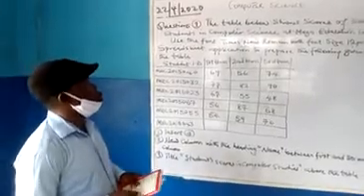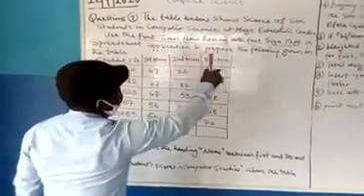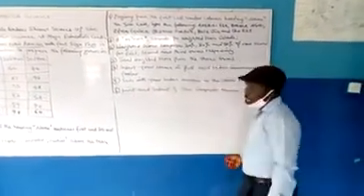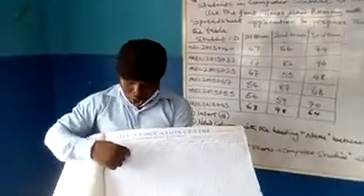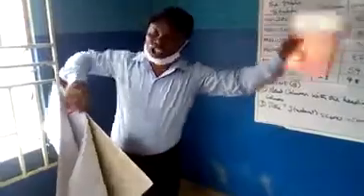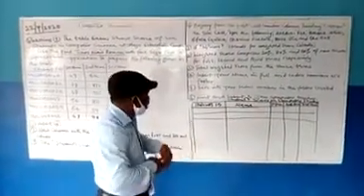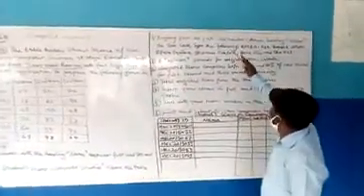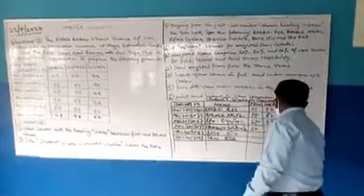Computer science part 1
Created by paschal